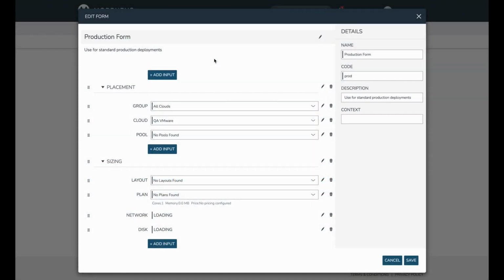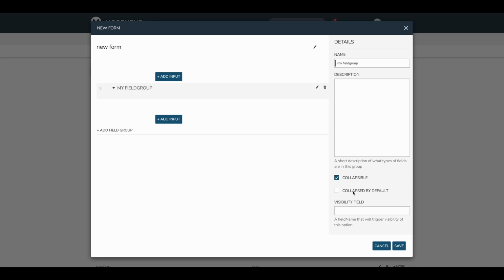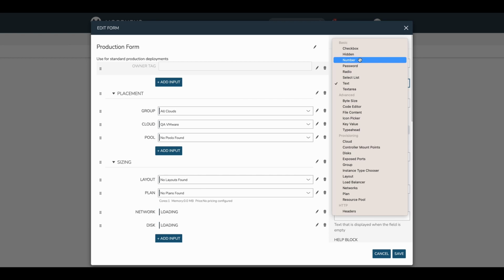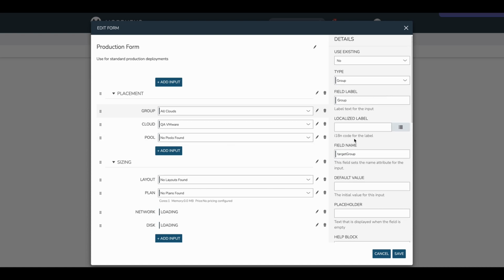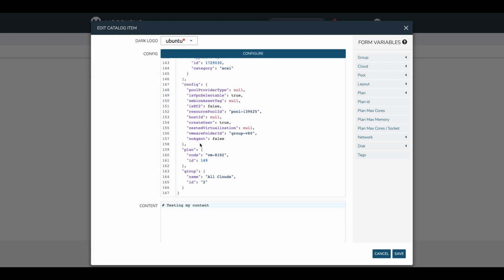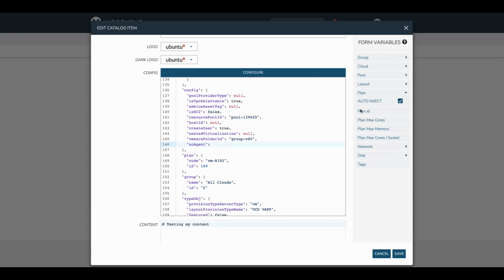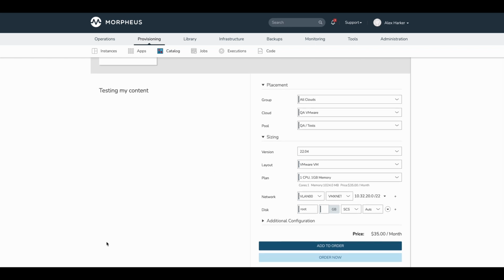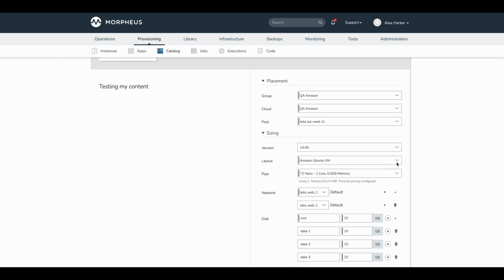Forms Demo | Morpheus 6.1.0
In this video, Alex Harker covers the new 6.1.0. feature: Forms.